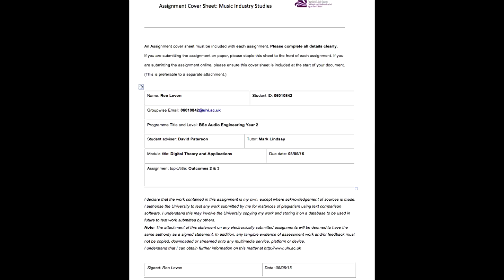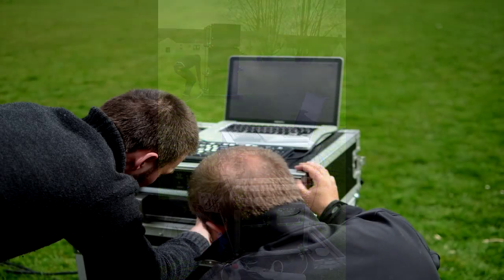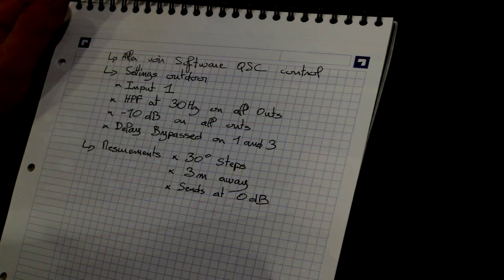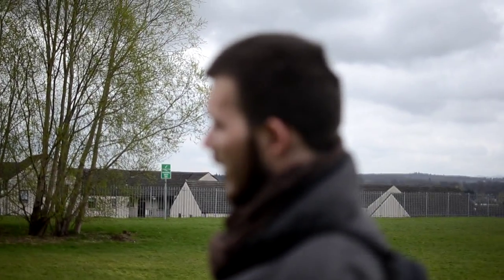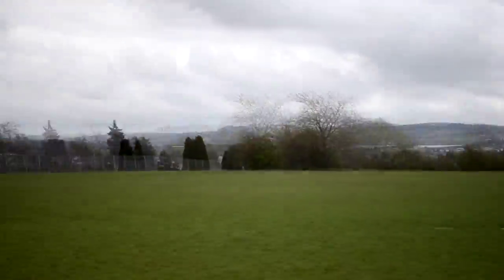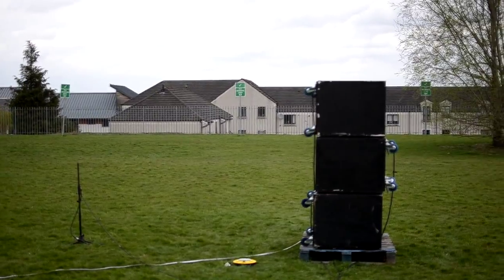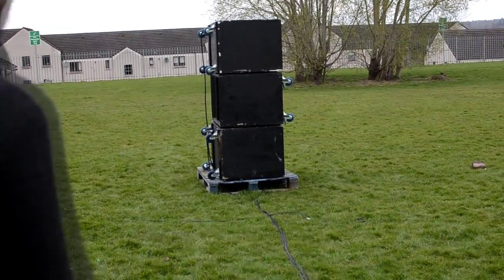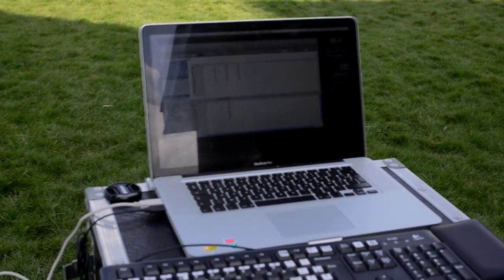Cardioid Bass Experiment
Video showing the set-up, testing, and results of a cardioid bass rig. Begins with a slide-show & narration, followed by full video of works and finally shown are the results/conclusions. Enjoy!